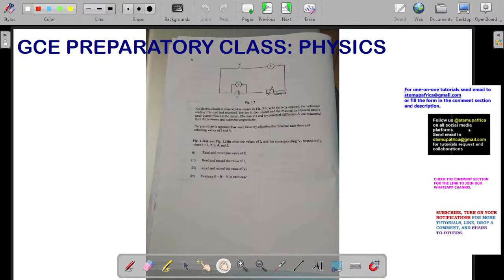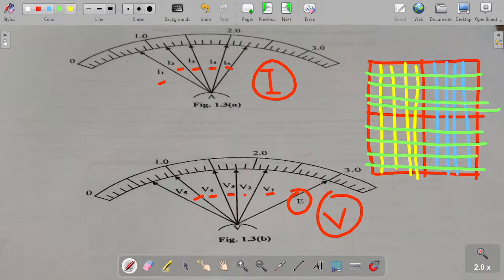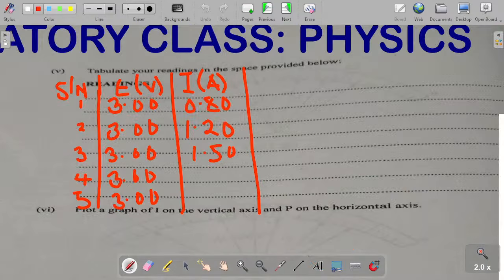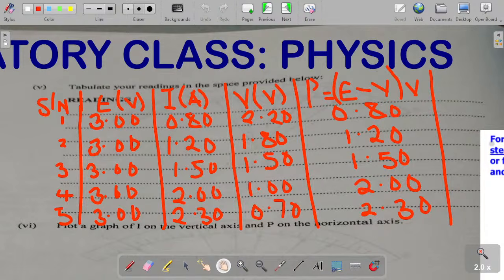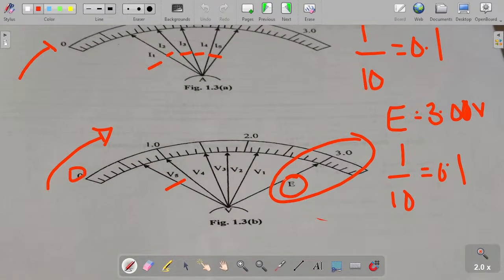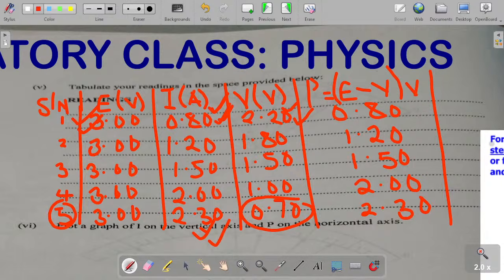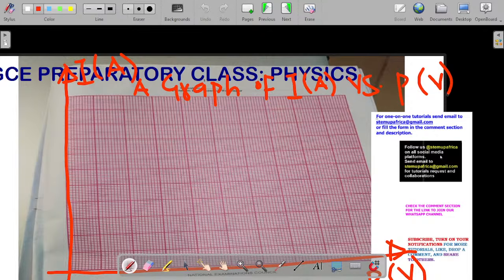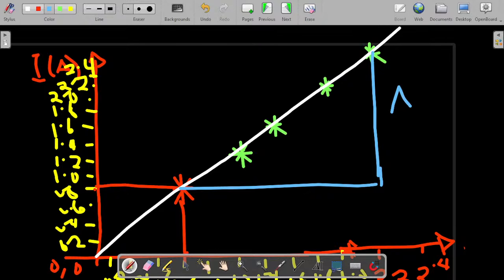WAEC GCE 2026 Physics Alternative to Practical |Full Solutions & Step-by-Step Guide & Tutorials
Are you preparing for the 2026 WAEC Physics Practical Examination? Don't stress! In this video, we provide the complete, step-by-step solutions for the WAEC 2026 Physics Practicals (Alternative A Solutions).

We break down the experimental setups, data collection, graph plotting, calculation of slopes, and precautions to ensure you avoid costly mistakes and secure your straight A!

🎯 What We Cover in This Video:
- Detailed breakdown of WAEC GCE 2026 Physics Practical Alternative A questions.
- Step-by-step experimental procedures and calculations.
- Accurate readings, table construction, and graph plotting techniques.
- Key precautions to write down to score maximum marks.
- How to handle standard errors and scaling your graph correctly.

You will learn:

✅ Step-by-step WAEC Physics Practical Alternative A solutions
✅ How to perform practical calculations correctly
✅ Graph plotting and interpretation techniques
✅ Proper presentation of experimental results
✅ Common mistakes students should avoid
✅ Examiner tips for scoring maximum marks

WAEC 2026 Physics Practical: Full Chapter Guide

Topics may include:
Mechanics Practical
Electricity Practical
Optics Practical
Graph Plotting
Data Analysis
Experimental Procedures
Measurement Techniques
Error Analysis
Calculations and Deductions
This video is ideal for:
WAEC candidates
NECO students
NABTEB students
Secondary school science students
Physics teachers and tutors

Make sure to verify your answers with this verified guide before your exam. Your answers might be wrong if you are following unverified sources-learn the correct steps right here!

Do you have any questions about a specific experiment or calculation?

Watch carefully to understand the correct methods and improve your practical Physics skills.

Additional Resources